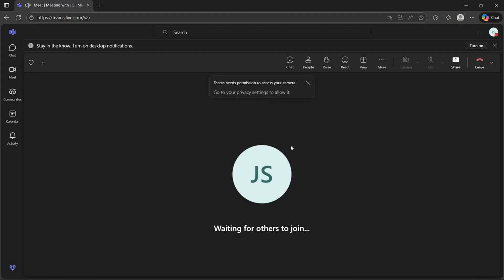How to Annotate on Microsoft Teams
In this video, I'll show you how to add notes and markups in microsoft teams. The method is very simple and clearly described in the video. By following all the steps in the video, you'll be able to easily learn how to add notes and markups in microsoft teams.